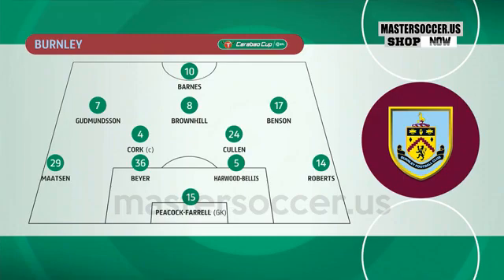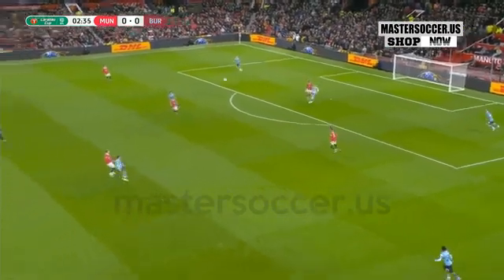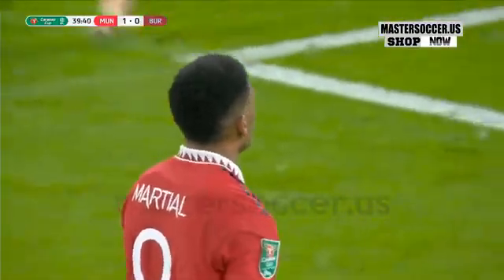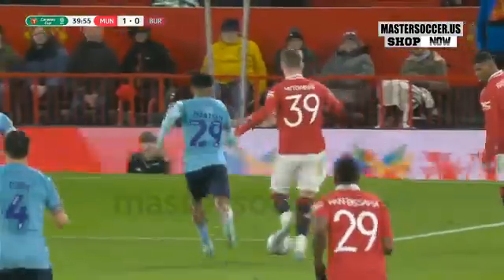Manchester United vs Burnley 3-0 - All Goals & Highlights - 2023